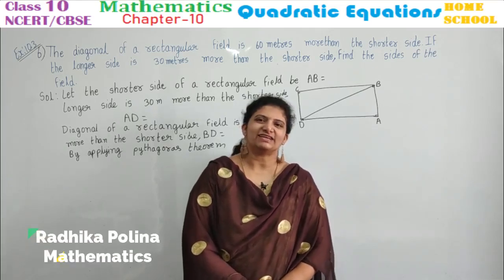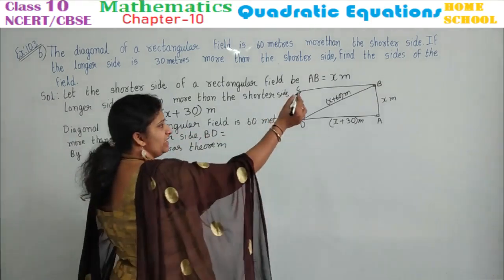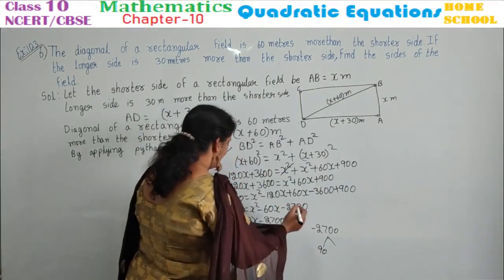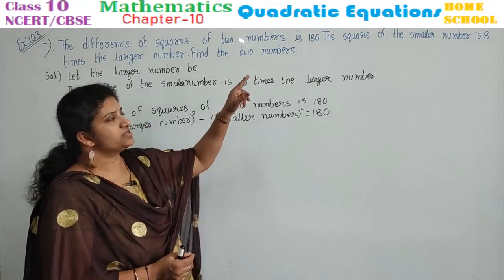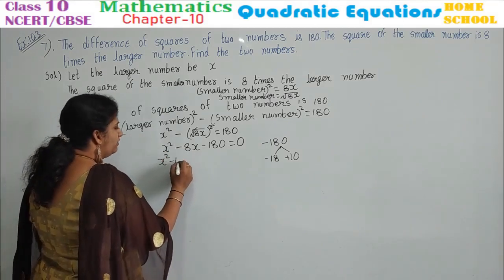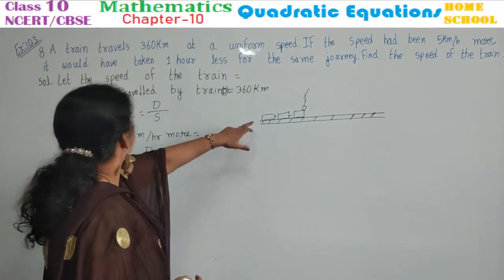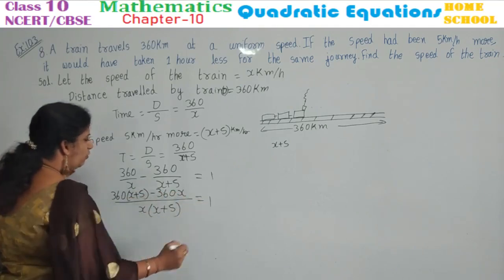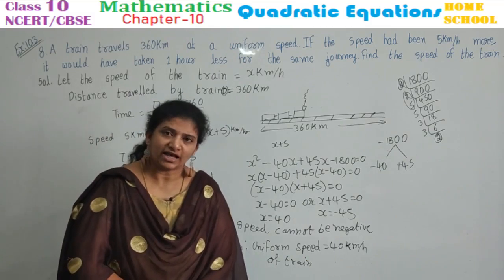Quadratic Equations| Part-8| Class 10|Exercise-10.3|Problems(6,7 & 8)Mathematics NCERT / CBSE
Chapter-10( Quadratic Equations) solutions for class 10th Mathematics NCERT/CBSE syllabus
This video explains the below problems:
6. The diagonal of a rectangular field is 60 metres more than the shorter side. If the longer side is 30 metres more than the shorter side, find the sides of the field.
 7. The difference of squares of two numbers is 180. The square of the smaller number is 8 times the larger number. Find the two numbers.
8. A train travels 360 km at a uniform speed. If the speed had been 5 km/h more, it would have taken 1 hour less for the same journey. Find the speed of the train